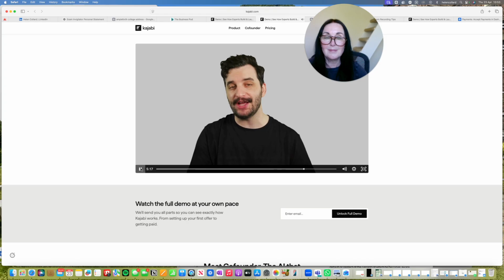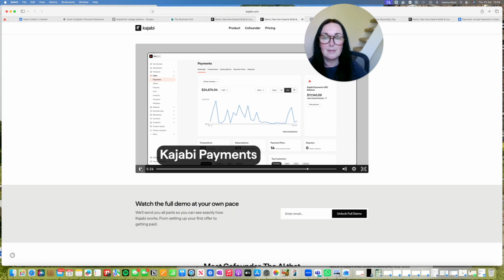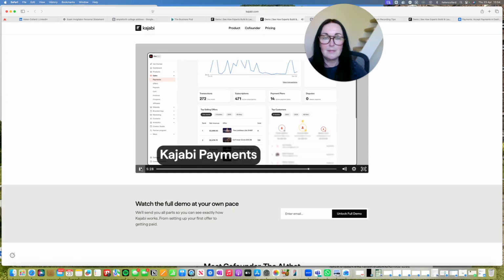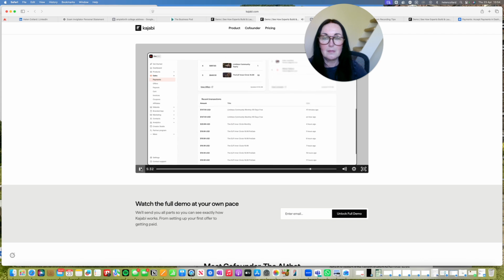What Kajabi Can Do for You 😊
I'm often asked, so let's use one of Kajabi's own training videos and I'll talk you through in real, plain language how you can apply this to your own business.

If you want to know more I have a free guide that can help you decide if it's the right move for you: